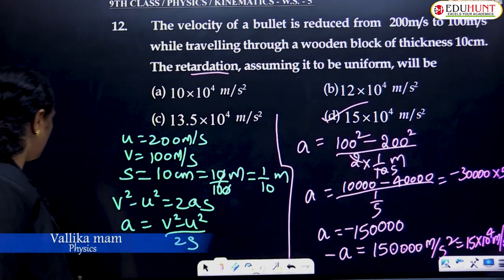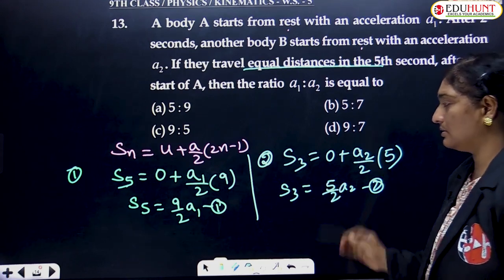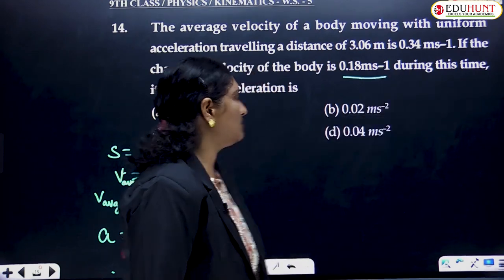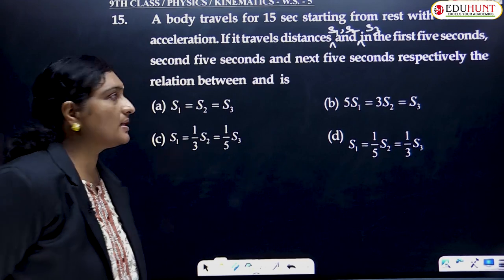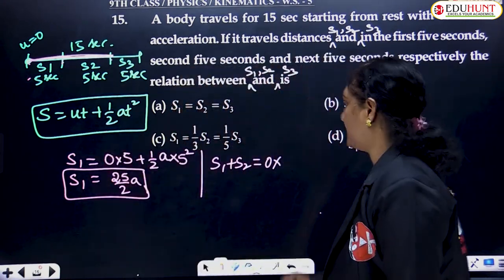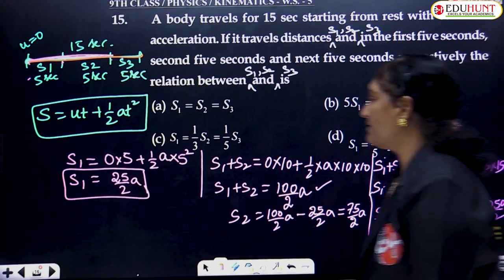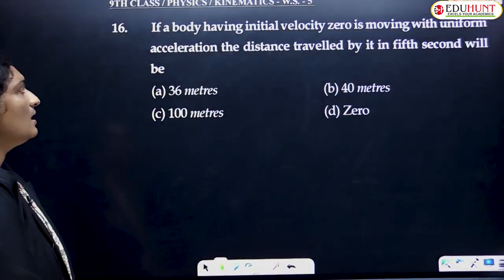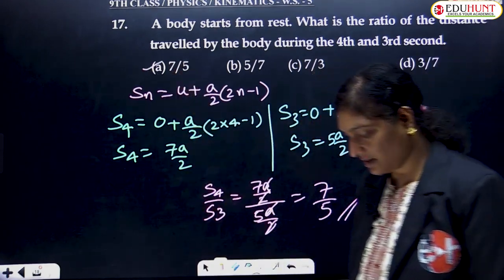14 2 WORK SHEET 5 Q NO 13 TO 17